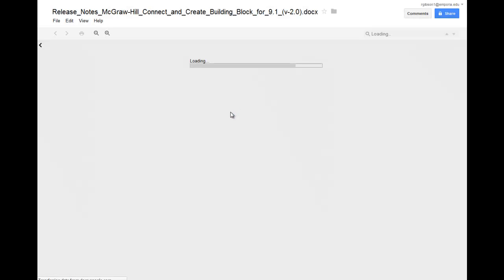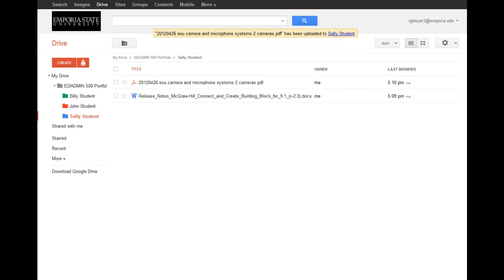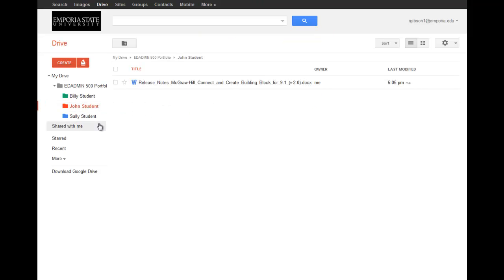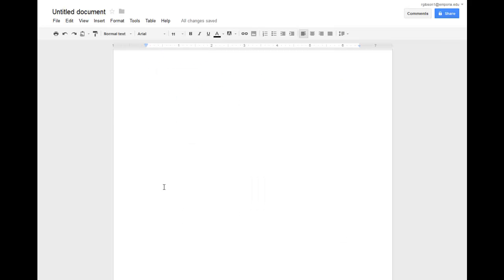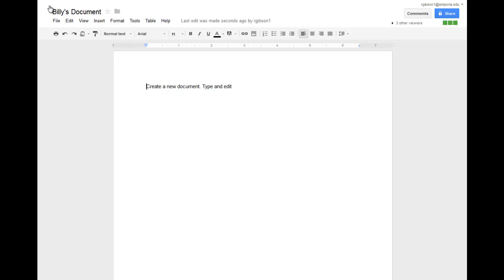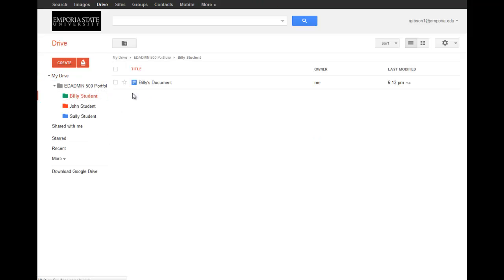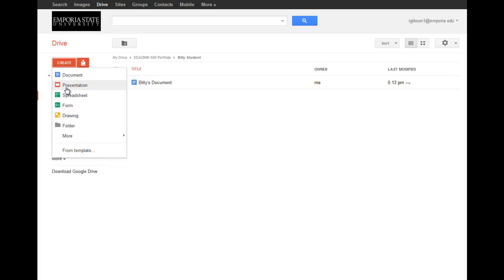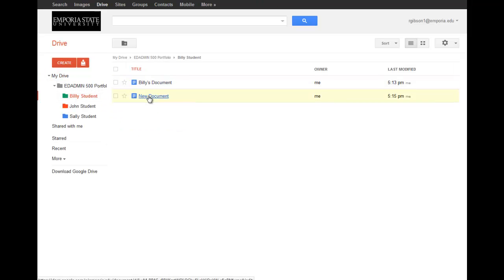Adding Content to Google Docs